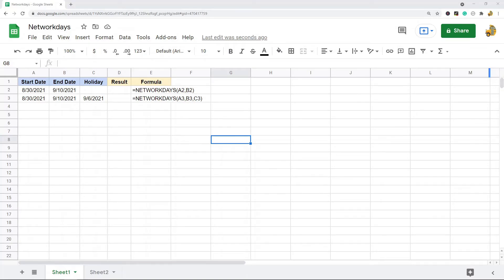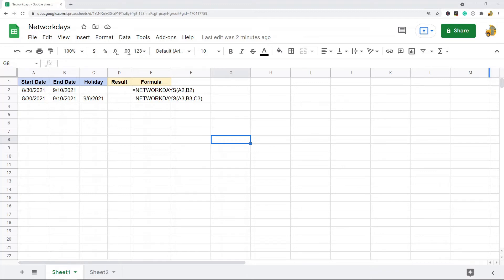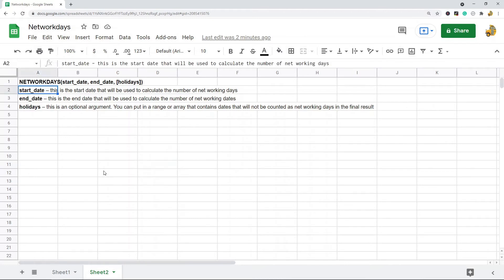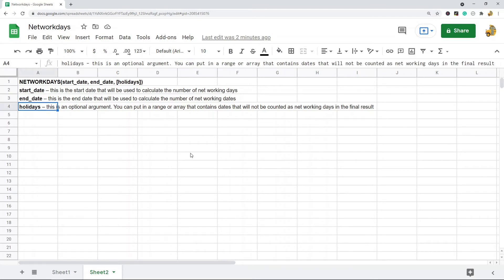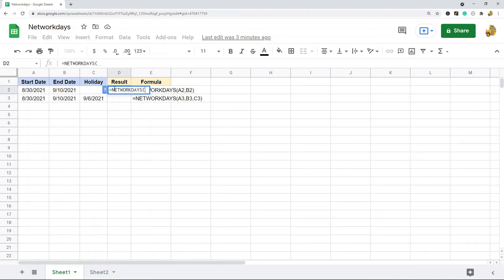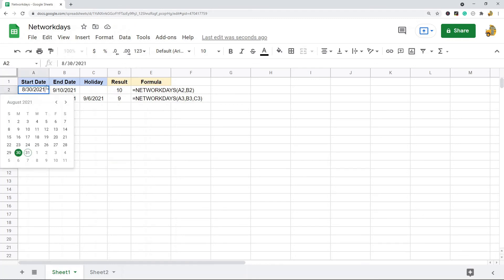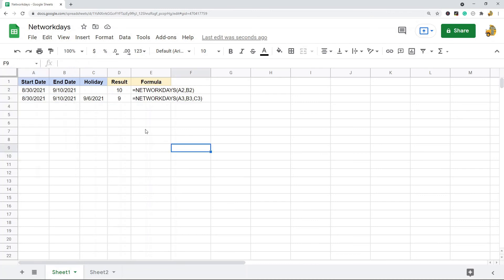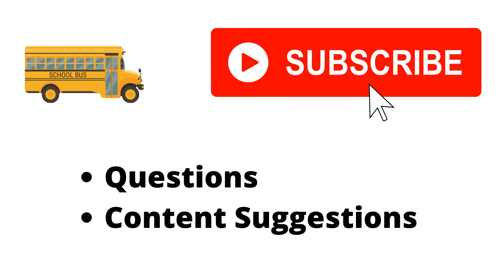How to Use the NETWORKDAYS Function in Google Sheets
In this video, I show how to use the NETWORKDAYS function in Google Sheets. This function will return the total number of net working days between two dates. Essentially it counts weekdays while skipping weekends and holidays.

Timestamps:
00:00 Intro
00:31 NETWORKDAYS Syntax
1:10 Using the NETWORKDAYS Function